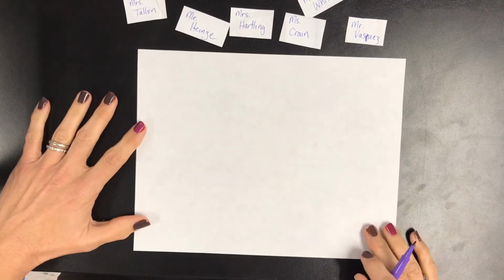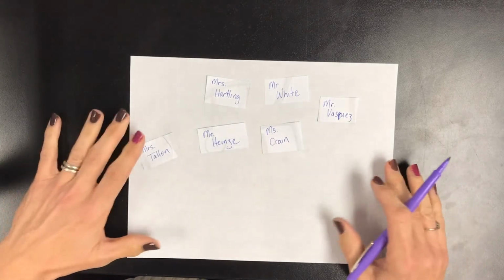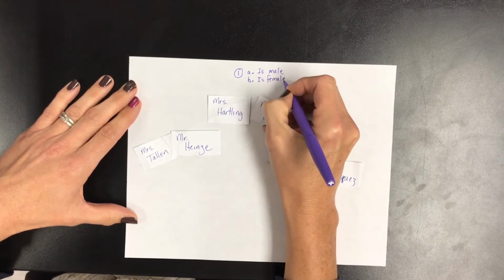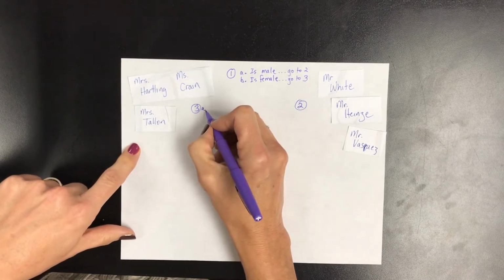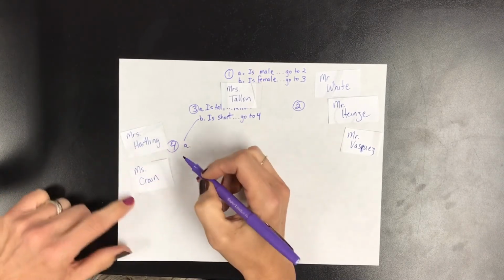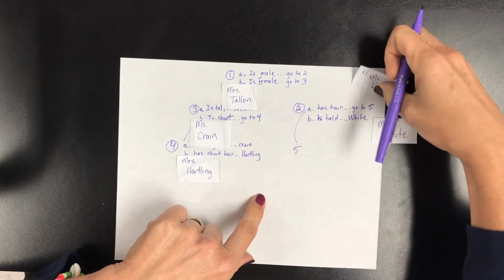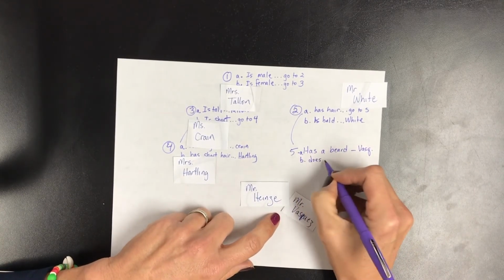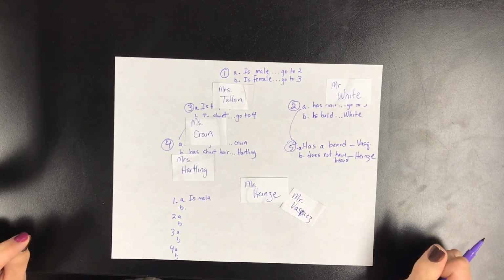How to make Dichotomous Key